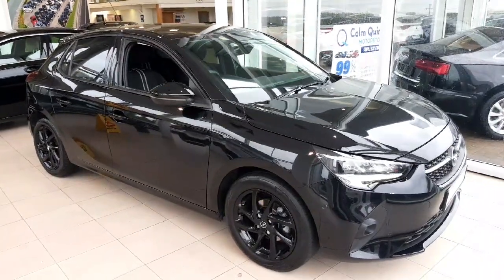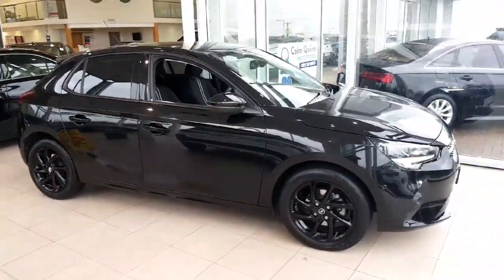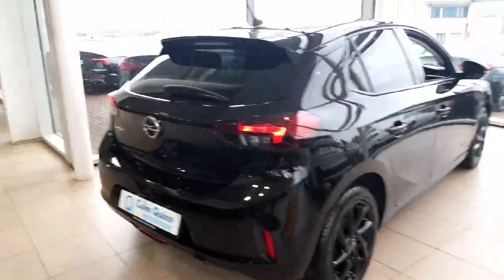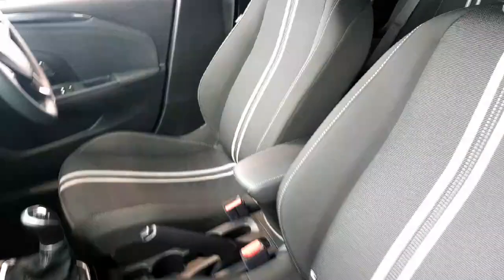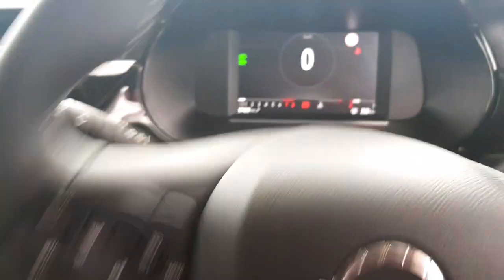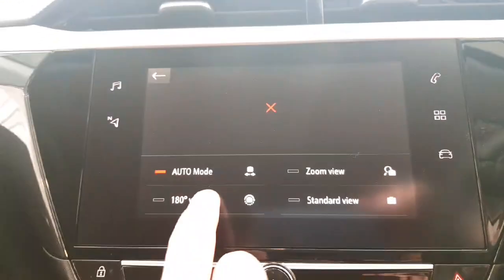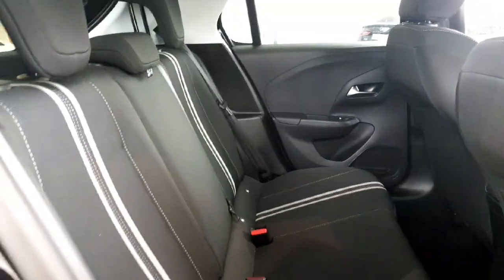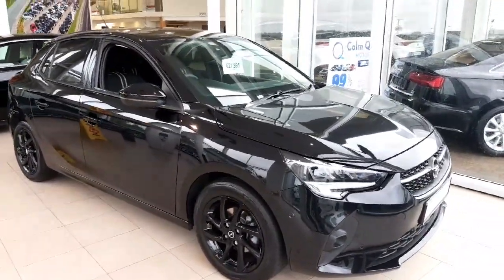2023 Opel Corsa SRI SPORT 1.2 PETROL MANUAL HIGH SPEC RefId: 533267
This video was uploaded by cqma1 on 18 Oct 2024. Please contact sales for more details